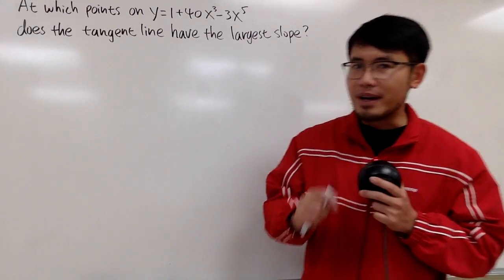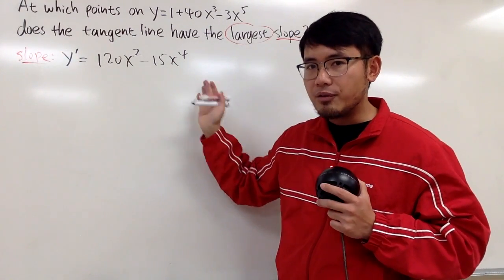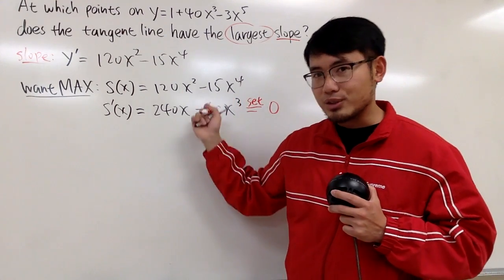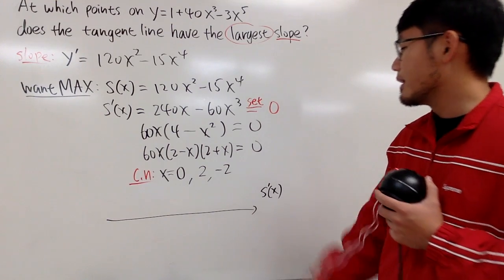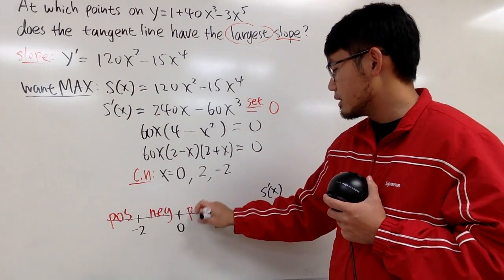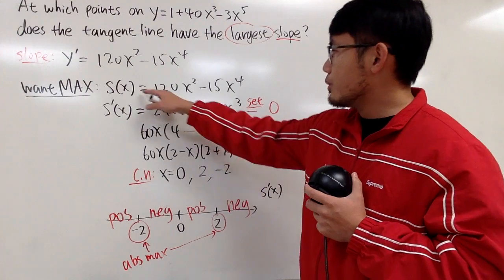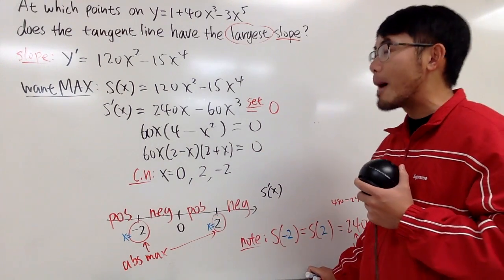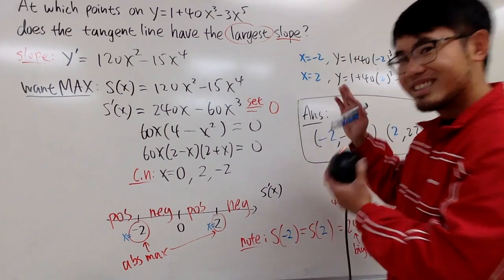Which point on the curve has the biggest slope?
Which point on the curve has the biggest slope? This is a calculus 1 optimization problem.